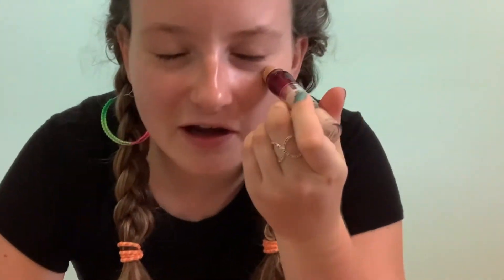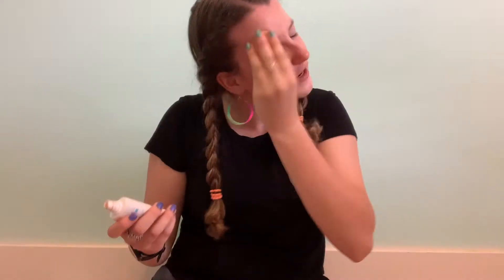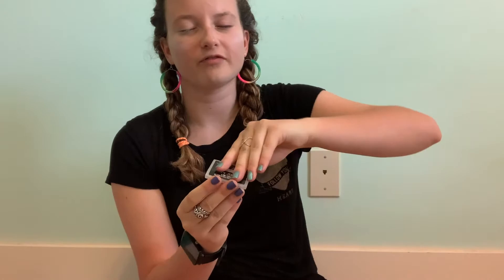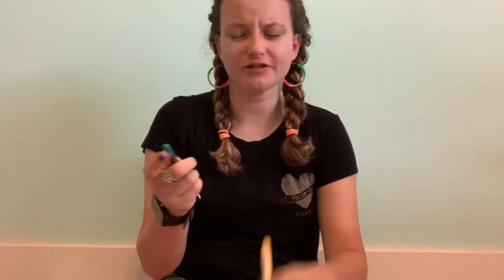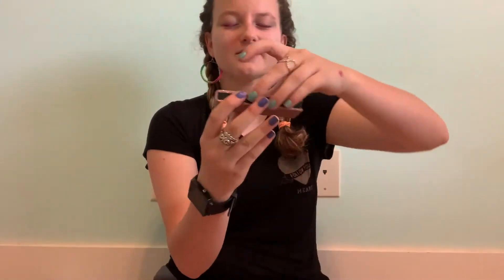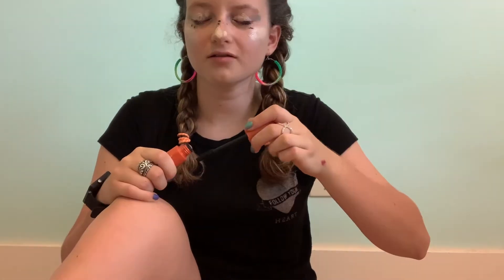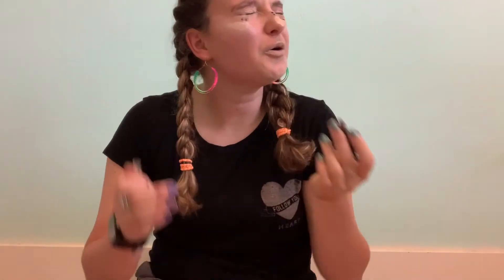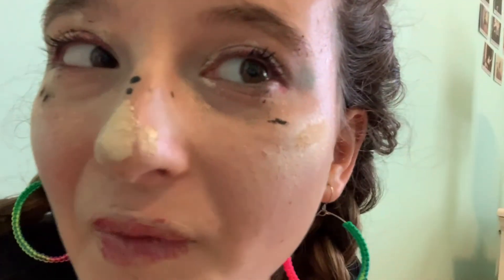I DID MY MAKEUP WITH MY EYES CLOSED...and this happened.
I DON'T EVEN KNOW. I'VE GONE CRAZY! HOPE YOU GUYS ENJOY THIS SILLY VIDEO. HAHA.

PLEASE CHECK OUT:

Boris's Instagram: @its_boris_4330
My Dad's Tik Tok: @jed_dah